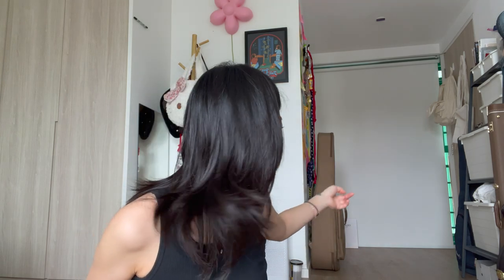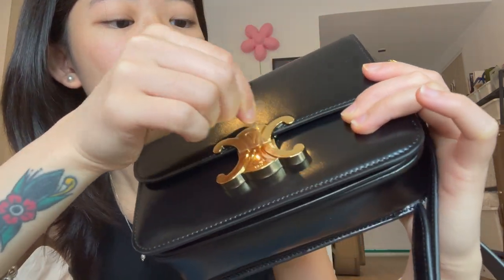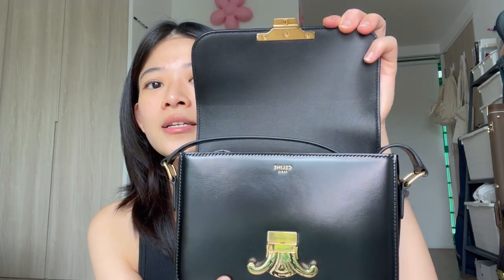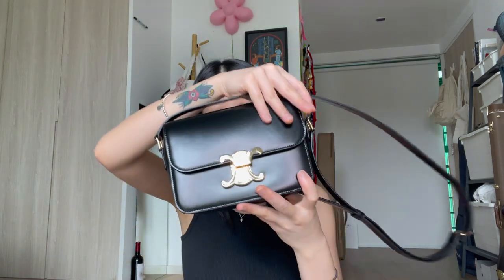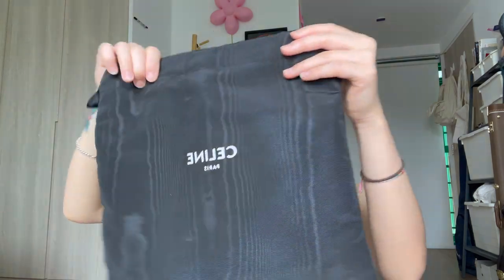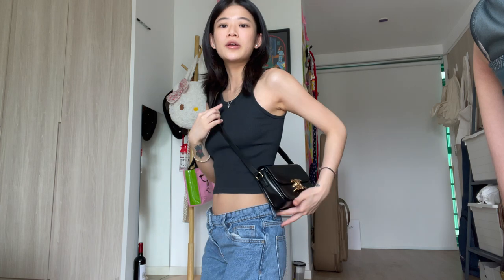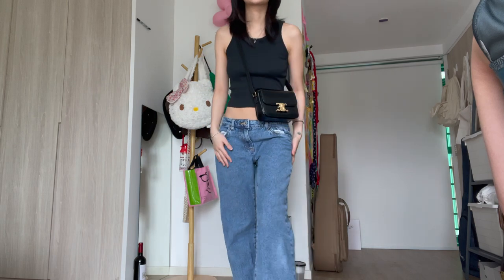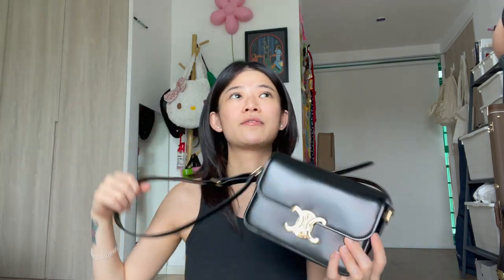Unboxing my New Celine Teen Triomphe Bag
Instagram: @e.r.i.c.a.c.h.a.n (newly made account just for you guys)